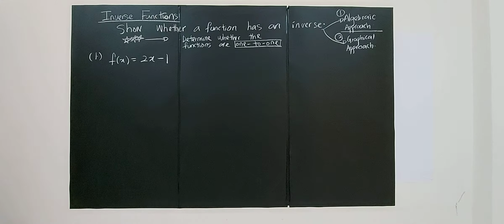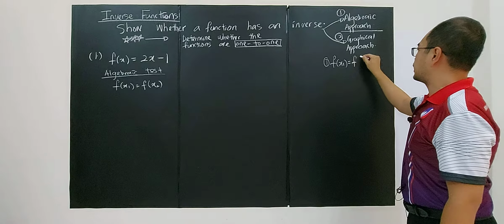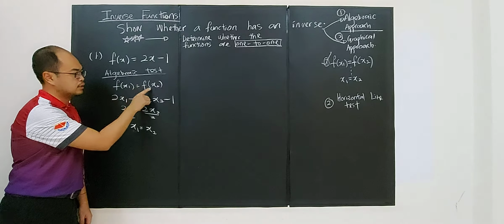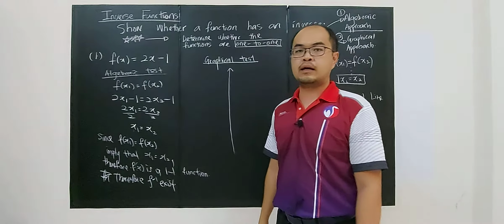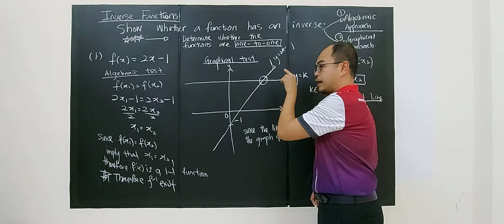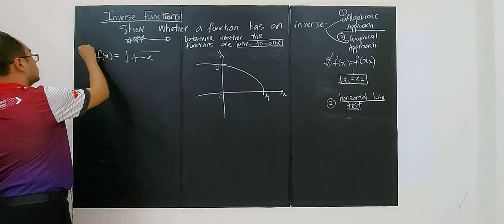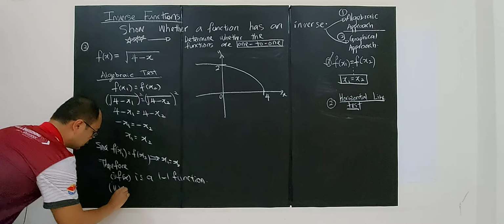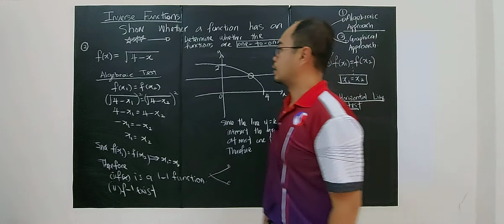SUBTOPIC 5.3: INVERSE FUNCTIONS (2)